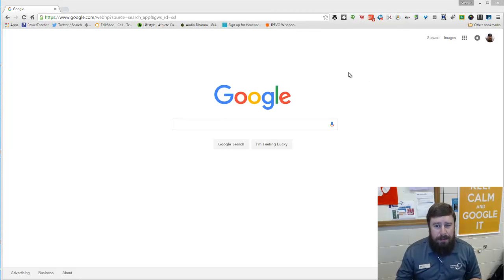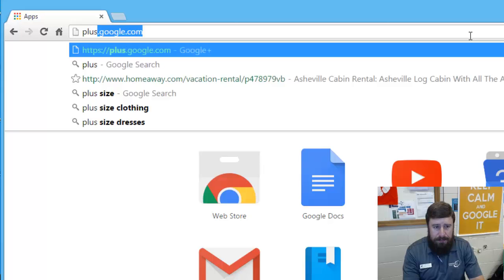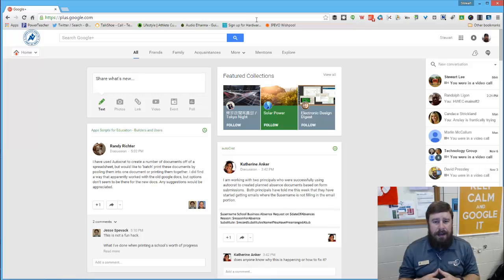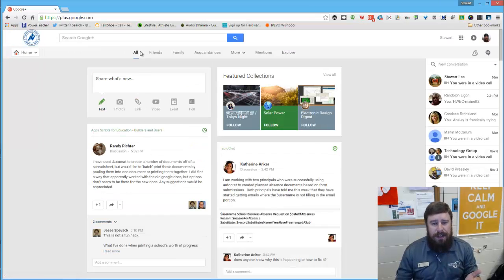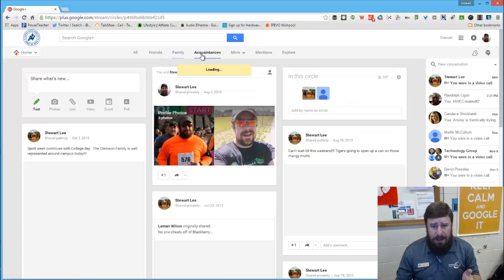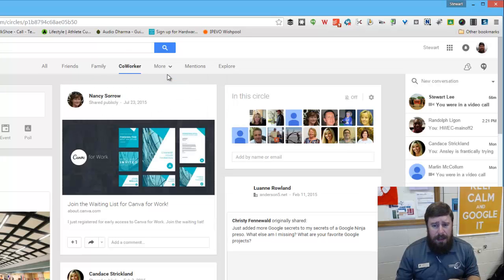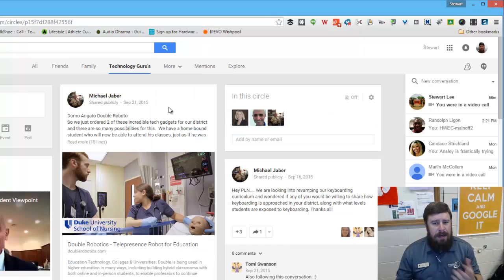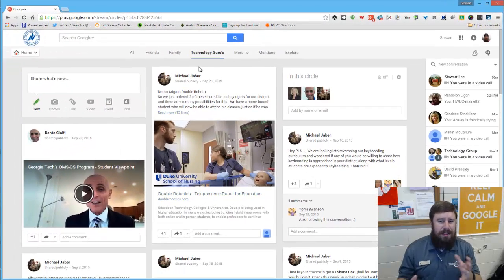Google Plus Basics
Google+ is a great resource for teachers and students (if they have access) as well as people in general.  Google's social media platform has been modeled by the users (that's us) into a very resource rich and easily organized platform to share ideas and knowledge as well as to read and consume ideas and knowledge.

Please the watch the launch video for my new series: "New EdTech Instructional Strategies Video Series Announcement"